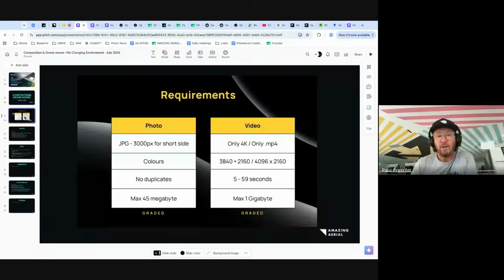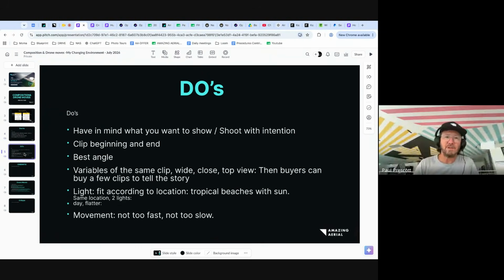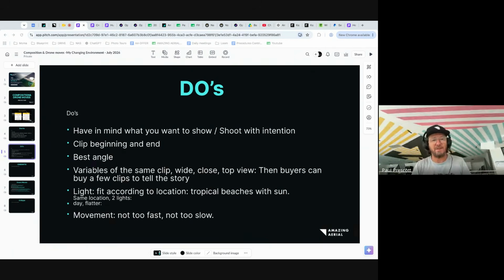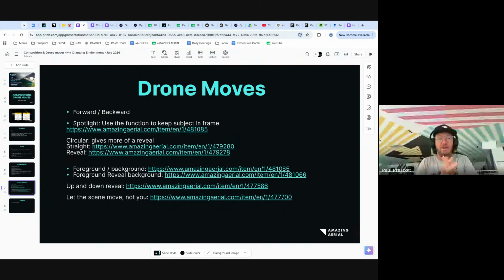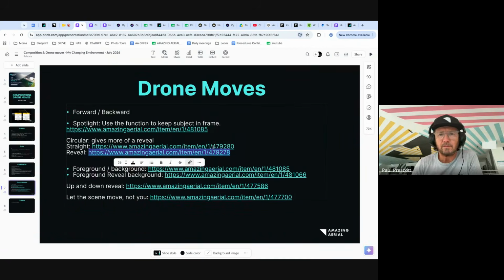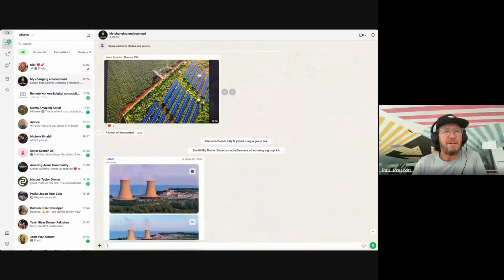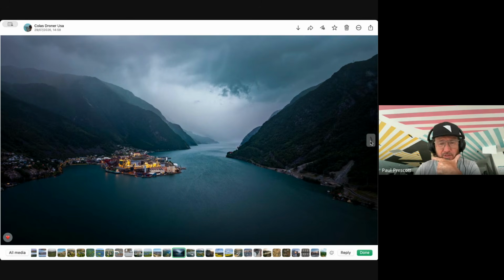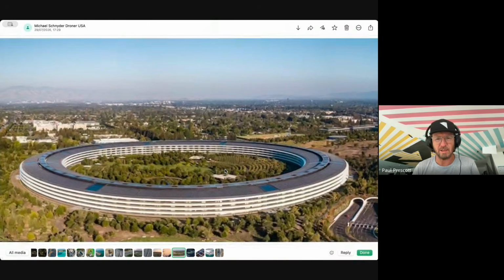Composition & Drone Moves | My Changing Environment | July 2026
This internal training session covers the fundamentals of composition and drone movement for the My Changing Environment challenge.

Topics include technical submission requirements, common mistakes to avoid, best practices for capturing commercially valuable footage, cinematic storytelling, intentional camera movement, lighting, and examples of effective drone moves.

The session concludes with a review and critique of submitted content.

* Introduction
* Technical Requirements

  * Photo Requirements
  * Video Requirements
* Common Mistakes (Don'ts)
* Best Practices (Do's)
* What Makes Footage Cinematic?
* Drone Movement Techniques

  * Forward / Backward
  * Spotlight
  * Circular
  * Straight
  * Reveal
  * Foreground & Background
  * Foreground Reveal
  * Up & Down Reveal
  * Let the Scene Move, Not You
* Review & Critique of Submitted Content